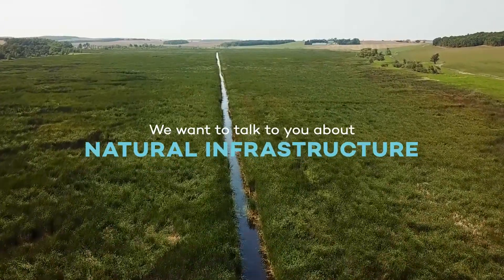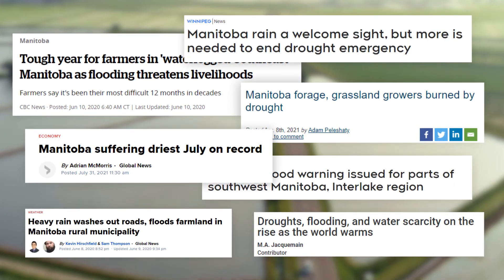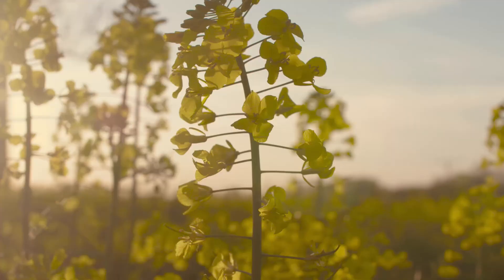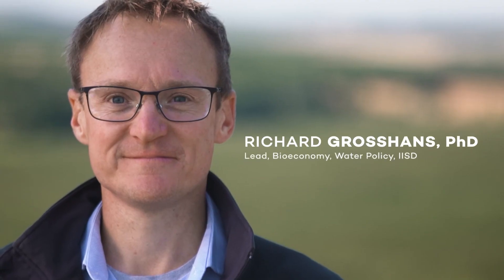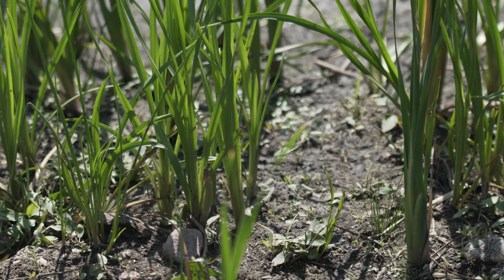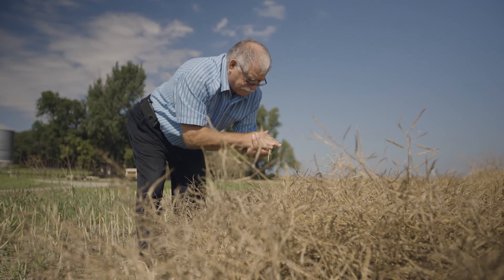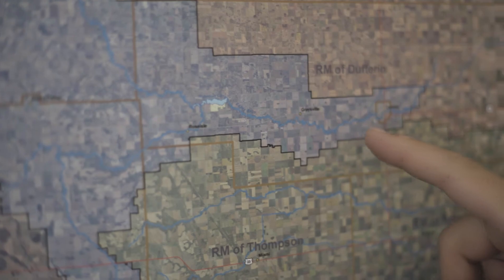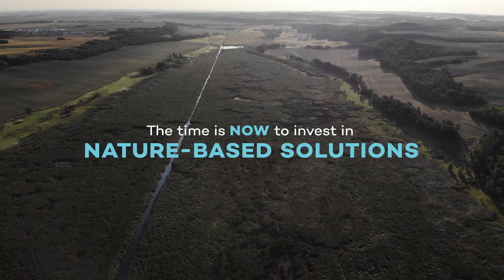Let's Talk about Natural Infrastructure...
Natural infrastructure is really pretty simple—it's about looking after nature so it can look after us.

And it protects us from the impacts of climate change while providing a better bang for your buck than traditional infrastructure.

But don't just take our word for it. Allow us to take you on a whirlwind tour of Pelly's Lake in southern Manitoba, Canada, where the marvels of natural infrastructure are already being felt.